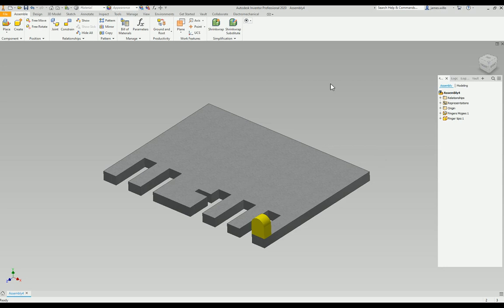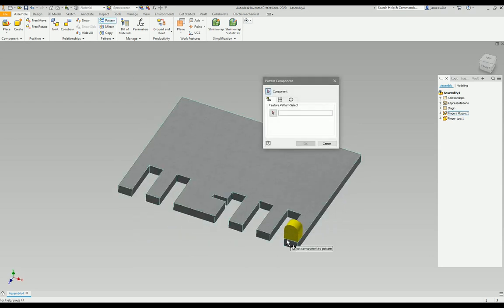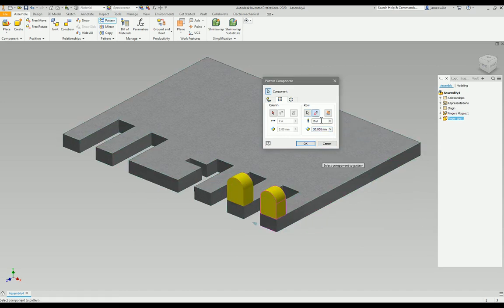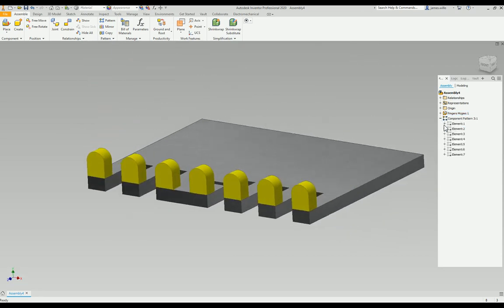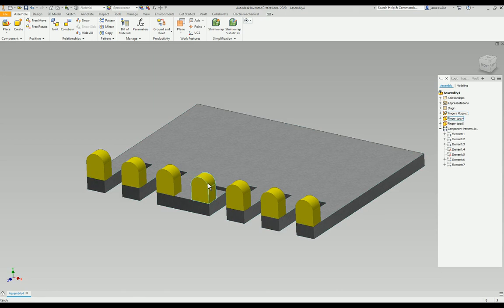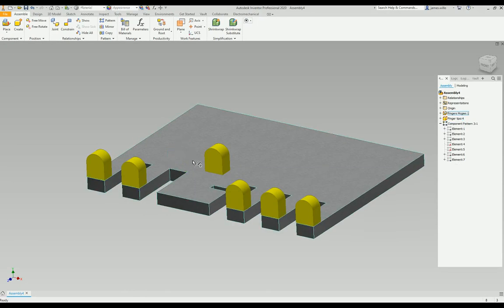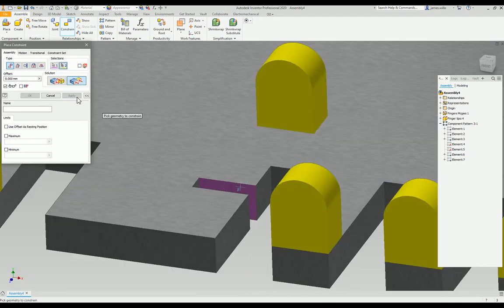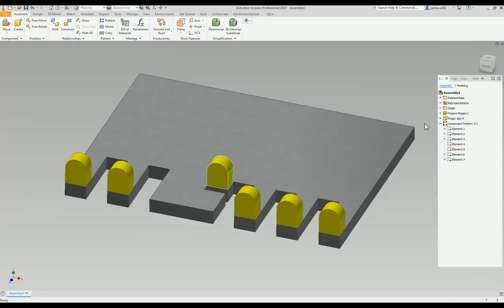Inventor: Remove a member from a pattern to create a gap.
If you want to create a linear pattern, but you want to hide one of the members in the middle or offset it, here's how.